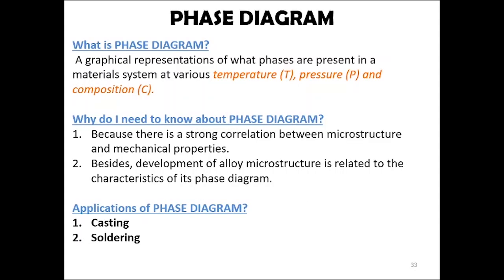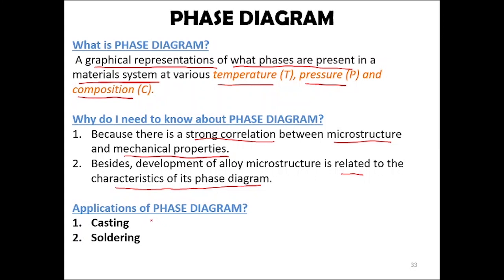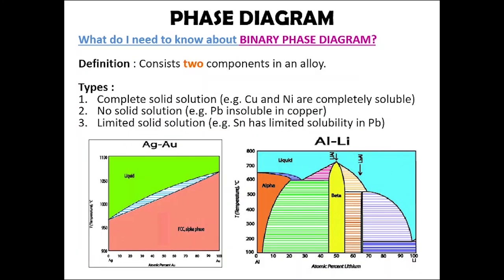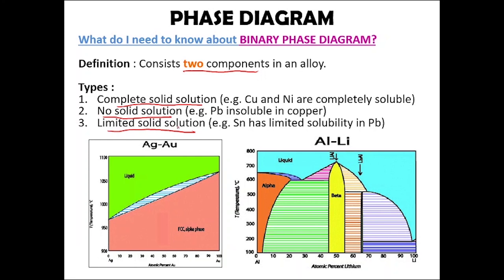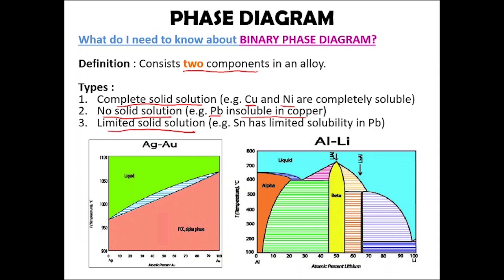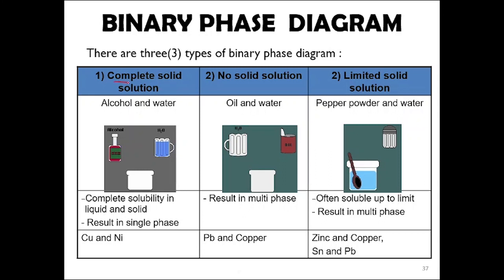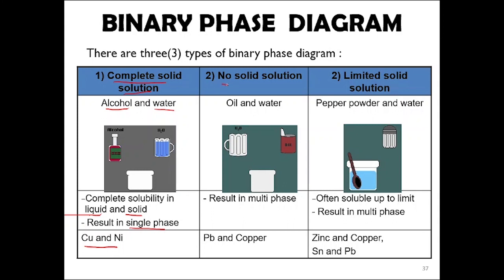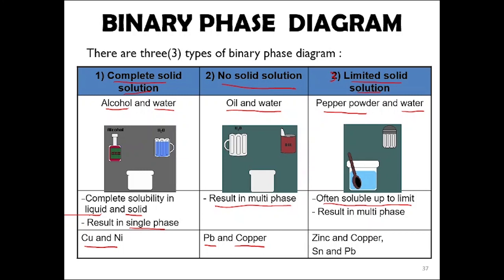PHASE DIAGRAM (PART 1) : INTRODUCTION TO BINARY PHASE DIAGRAM